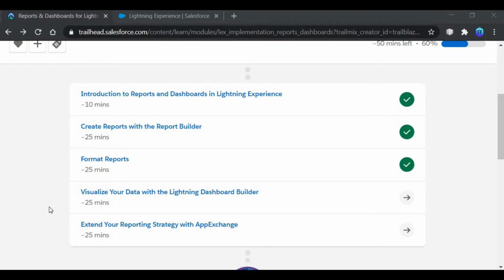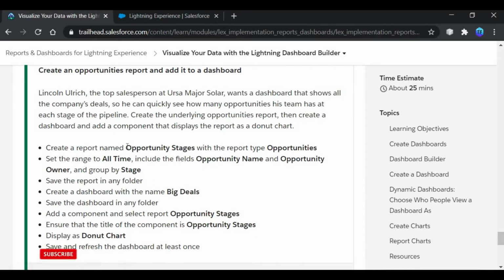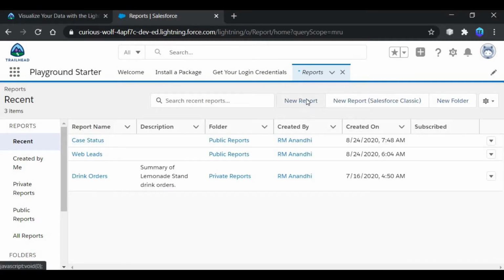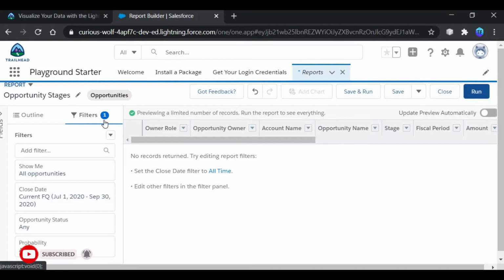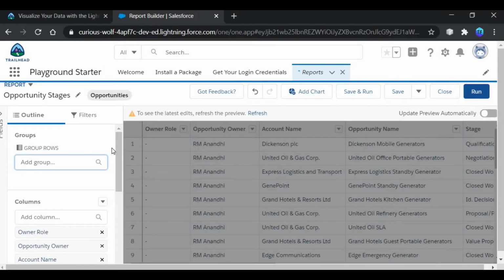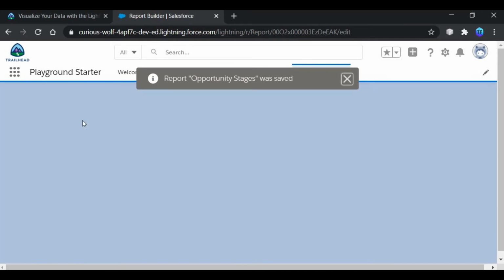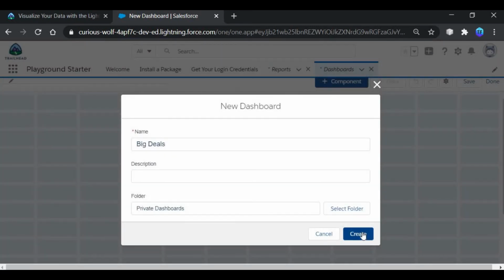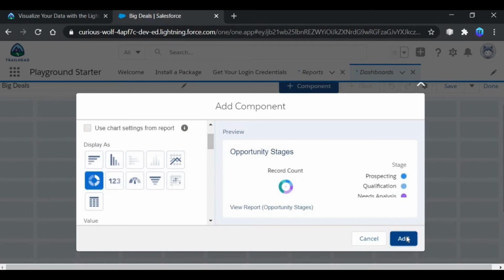Trailhead Solutions | Visualize Your Data with the Lightning Dashboard Builder | Techno Fiction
Module : Reports and Dashboards for Lightning Experience
Unit       :  Visualize Your Data with the Lightning Dashboard Builder